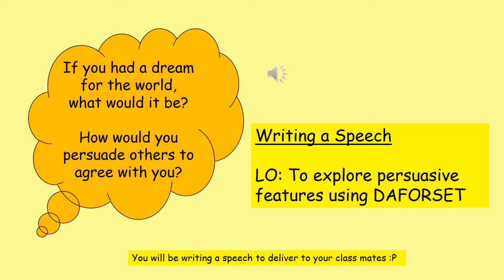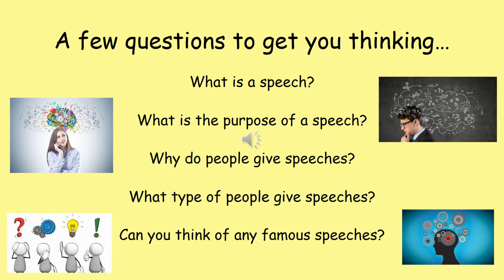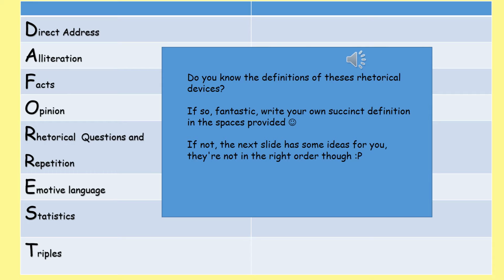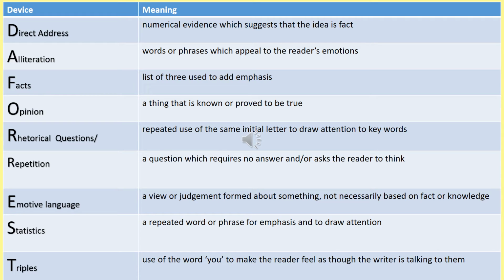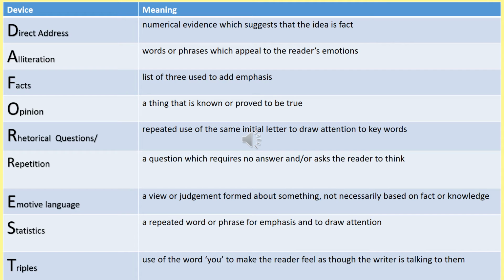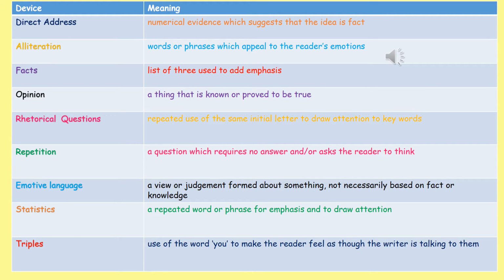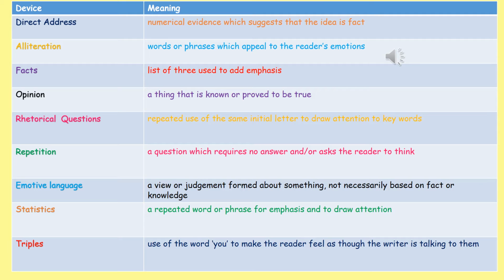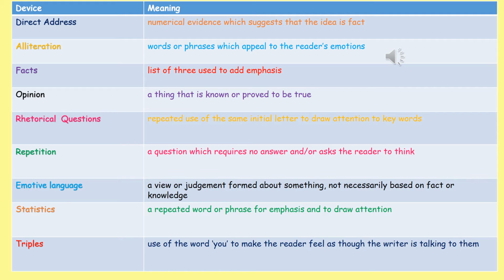22.06.20 Speech Version 2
Writing a speech, sets 1 &2